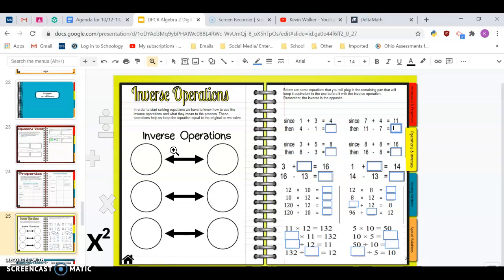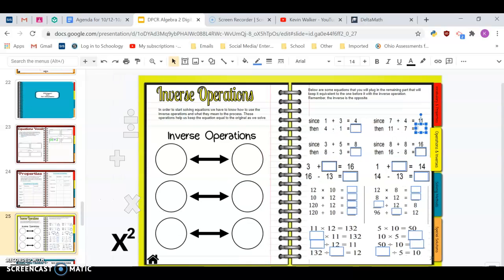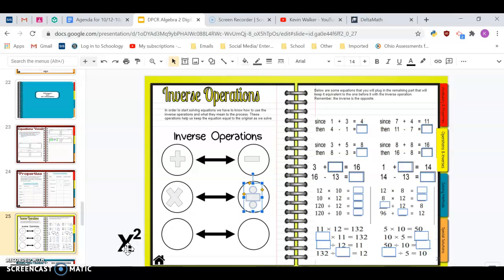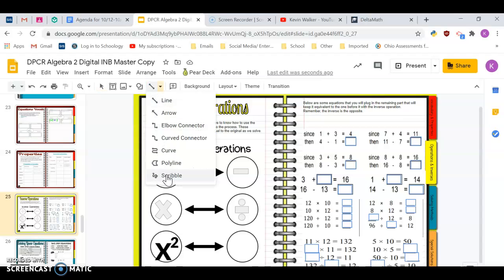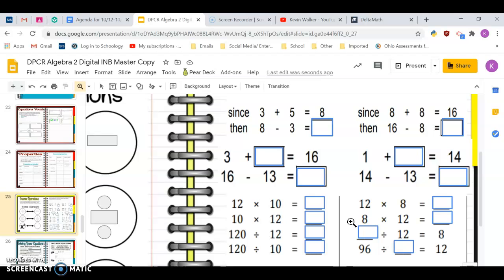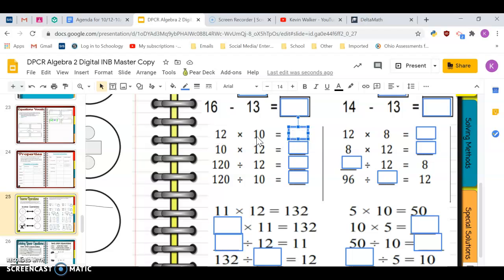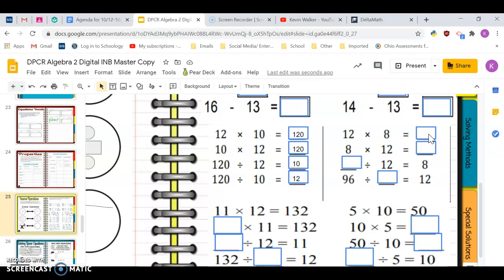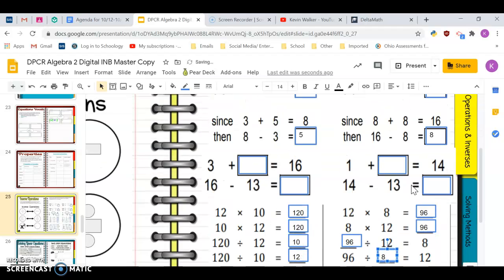Algebra 2 unit 0 part 2 solving equations: Inverse operation